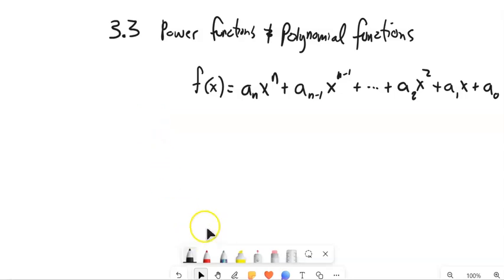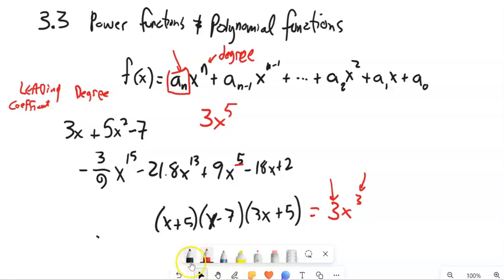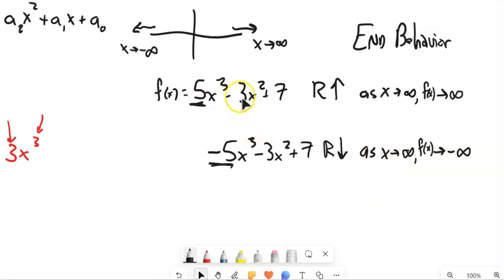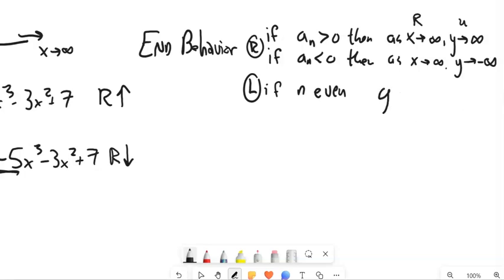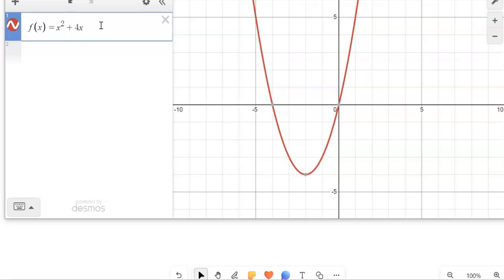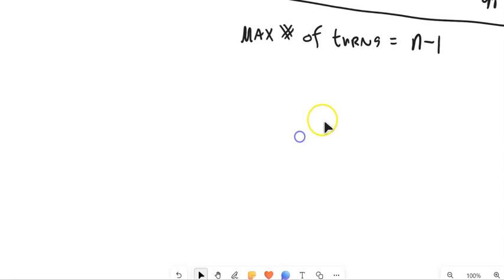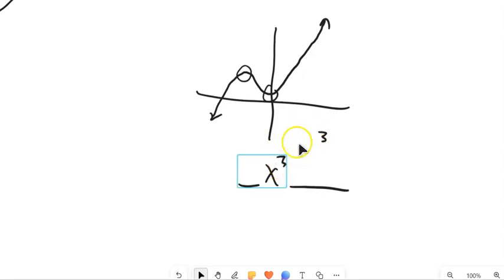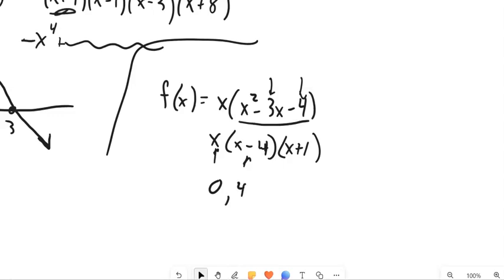m141 3 3